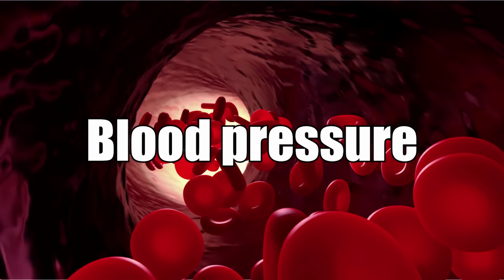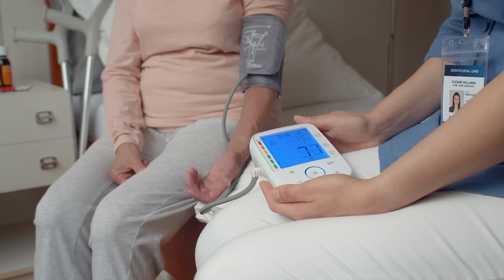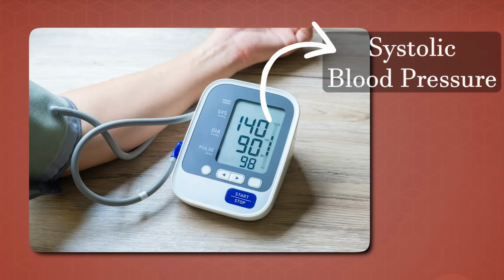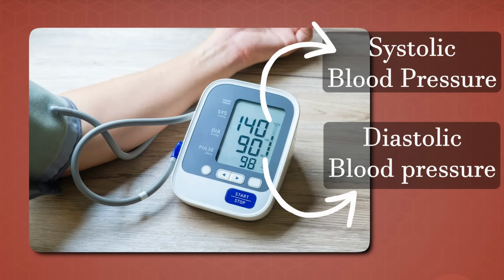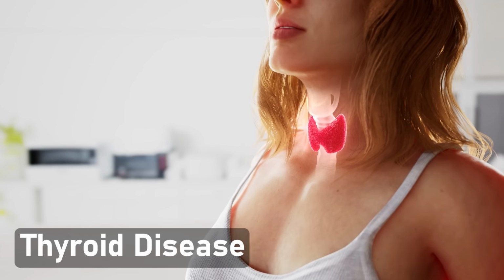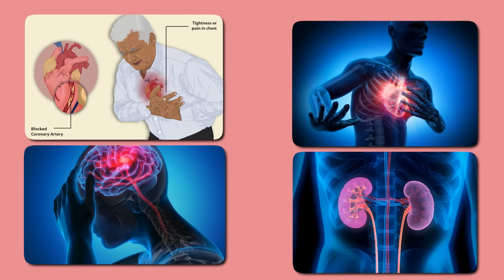Blood Pressure - Know Reality About Your Blood Pressure Reading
links provided above are of my own website